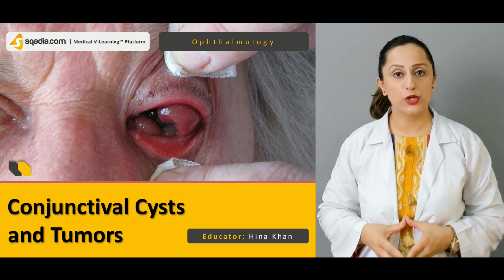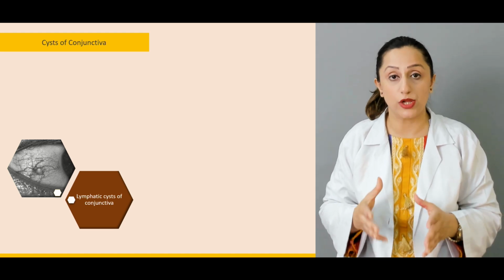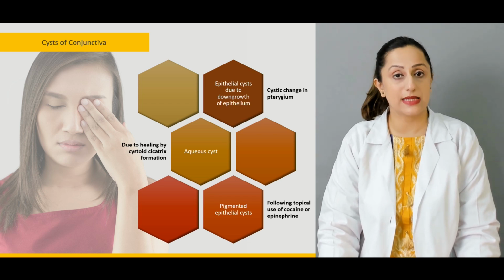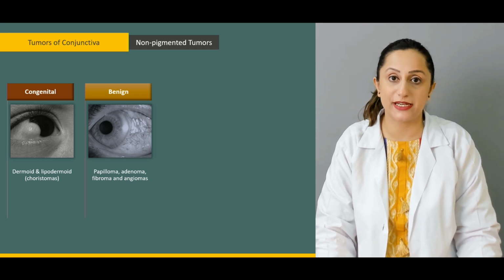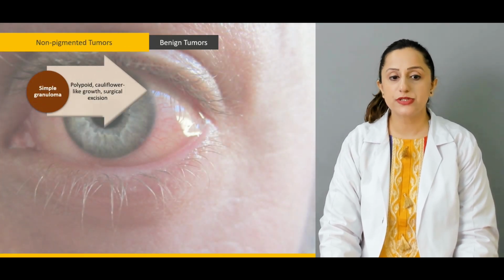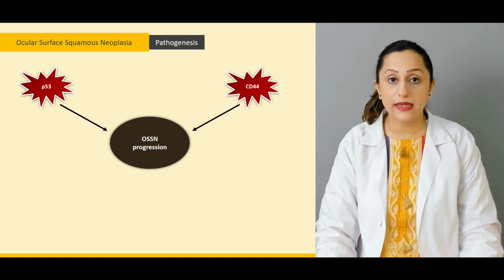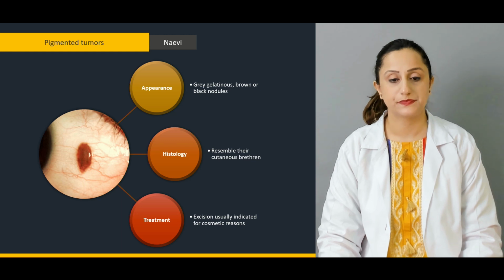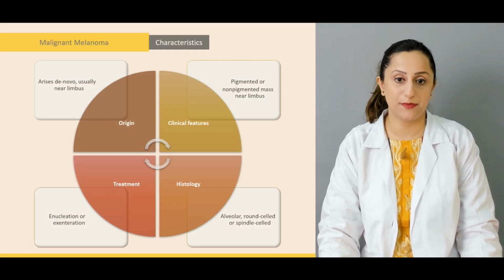Conjunctival Cysts and Tumors | Ophthalmology Lecture | MBBS Student Study | V-Learning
Learn about ‘Conjunctival Cysts and Tumors’ in this sqadia.com ophthalmology video lecture. All the important concepts regarding this topic are covered in this V-Learning™. From talking about the cysts of conjunctiva and non-pigmented tumors to pigmented and congenital tumors, every detail has been delineated. Additionally, malignant tumors and ocular surface squamous Neoplasia are comprehensively described.

▬ 📌 Conjunctival Cysts and Tumors
This lecture started off with an explanation of the conjunctival cyst causes. The conjunctival cyst pathology consists of various types including retention cysts and lymphatic cysts of conjunctiva alongside epithelial implantation cysts and parasitic cysts. These can be treated via careful surgical excision or histopathological examination.

On the other hand, the tumors of the conjunctiva are of two broad categories viz non-pigmented and pigmented tumors. Amongst the former, dermoids, lipodermoids, and benign tumors are highlighted. Whereas, carcinoma in situ is explained under premalignant tumors.

In addition to this, light has been shed on the conjunctival squamous cell carcinoma and ocular surface squamous Neoplasia. The latter has three main forms. These include leukoplakic form, papillomatous, and gelatinous form.

Furthermore, basal cell carcinoma in conjunction with Naevi and precancerous melanosis are comprehensively elucidated. In the end, malignant melanoma has been conversed about which can be treated via enucleation or exenteration.